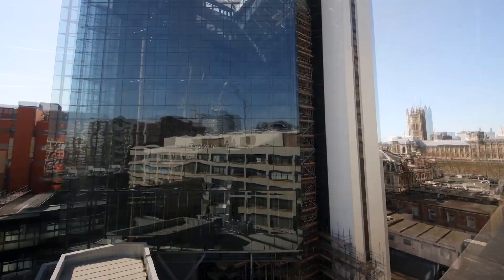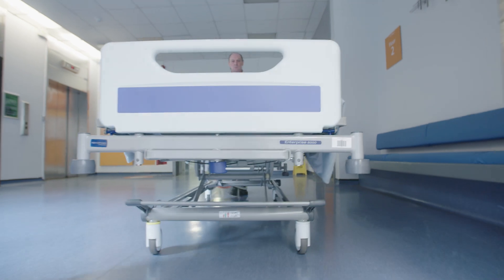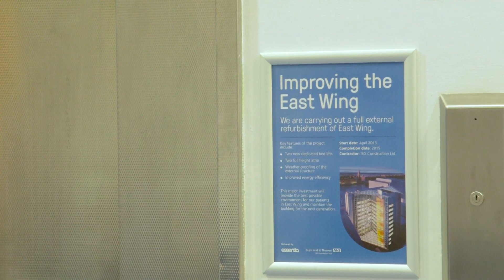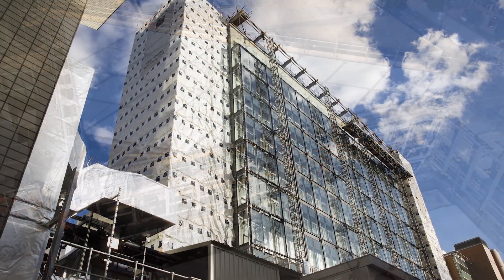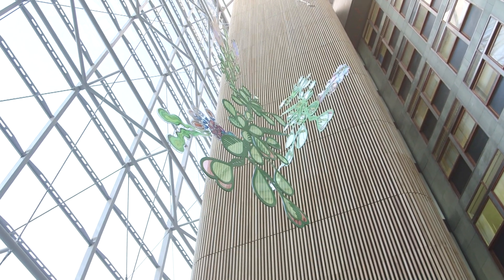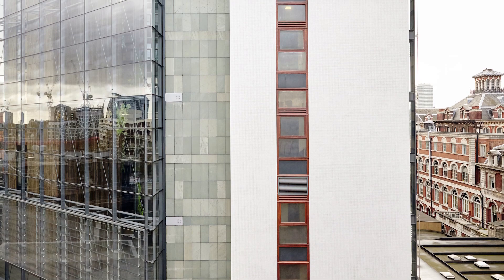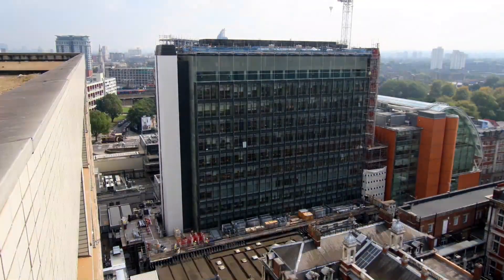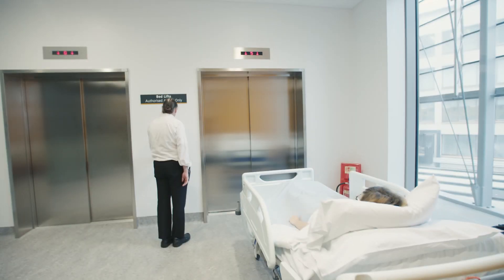Project managing Guy's and St Thomas' recladding works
Transforming the 1960's east wing to improve functionality and appearance, and solve long term water leakage problems - while the hospital remained  operational.